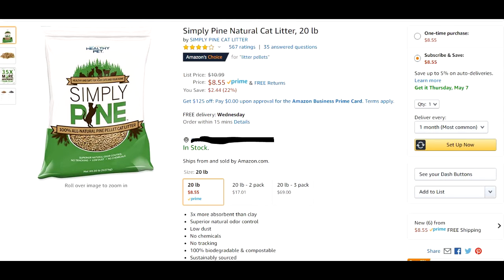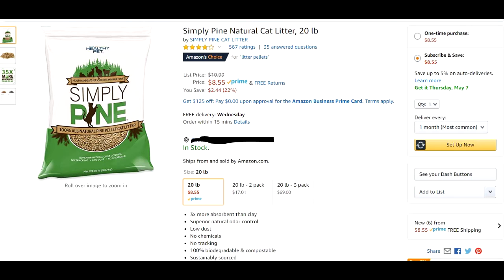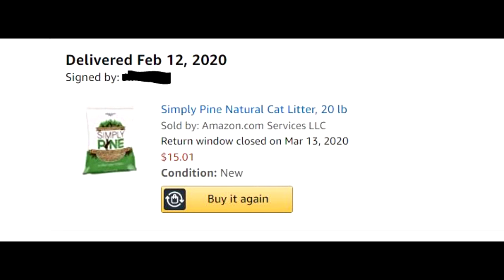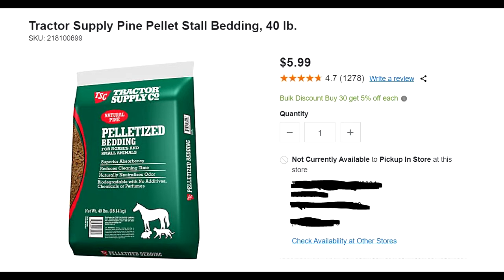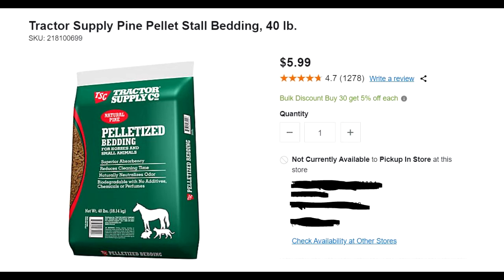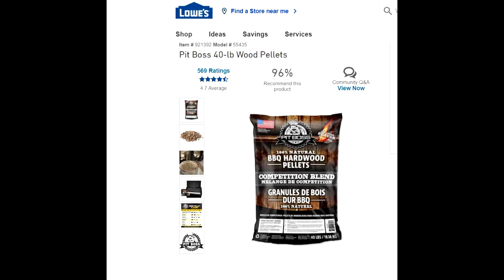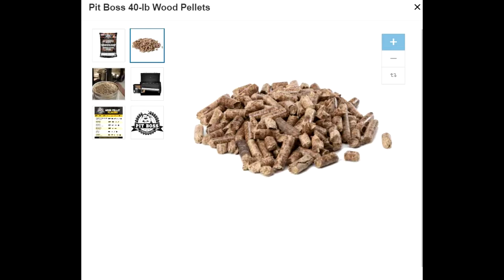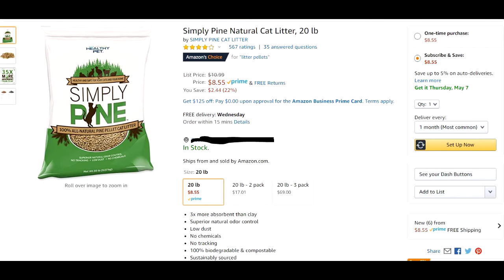Cat litter for under $9 on Amazon 20lbs bag